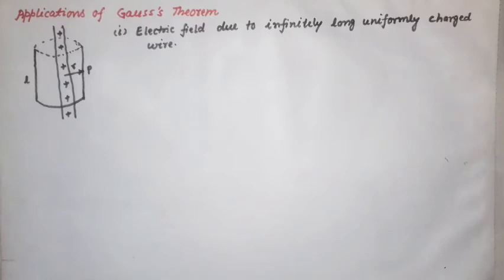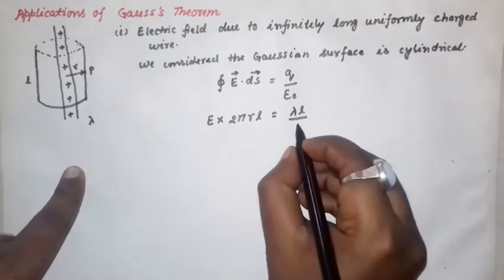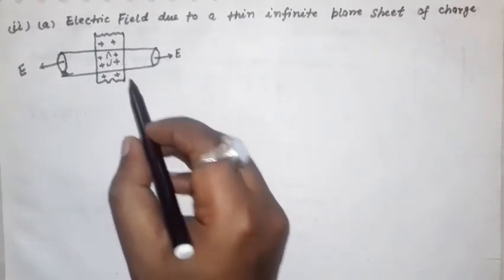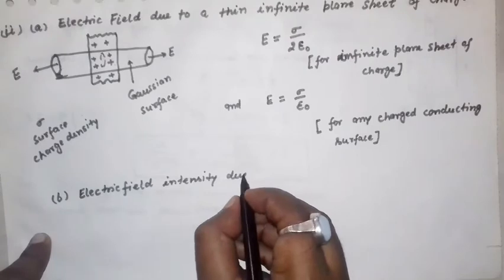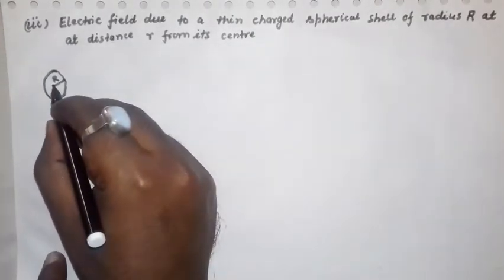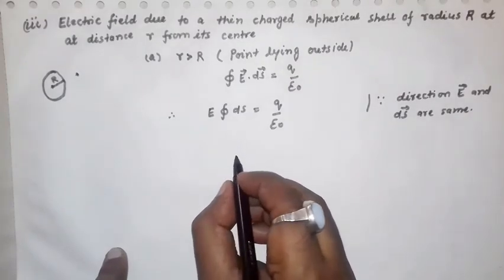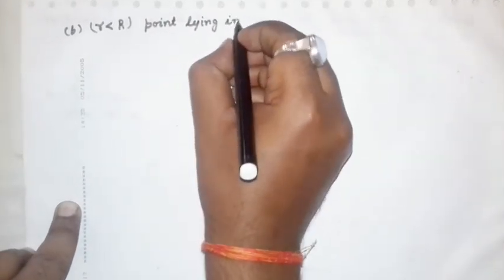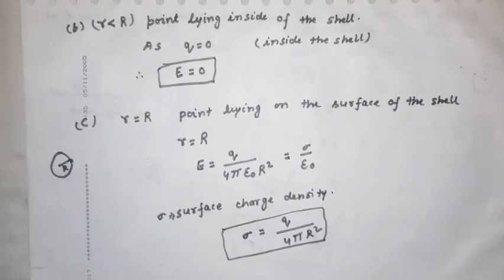Applications of Gauss's Theorem by KV Sir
Applications of Gauss's Theorem

Recorded using Android

Follow KV Sir at